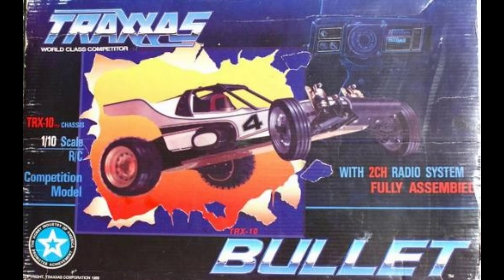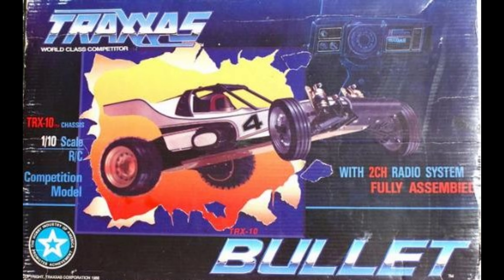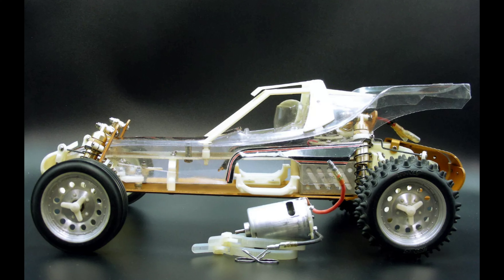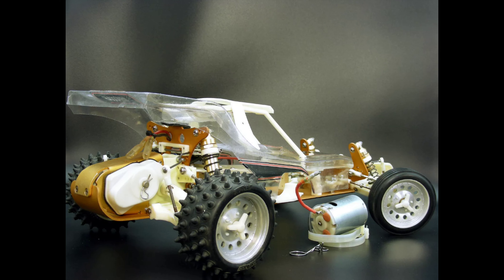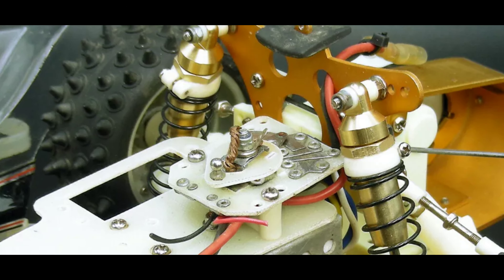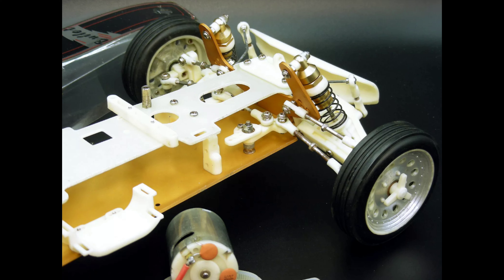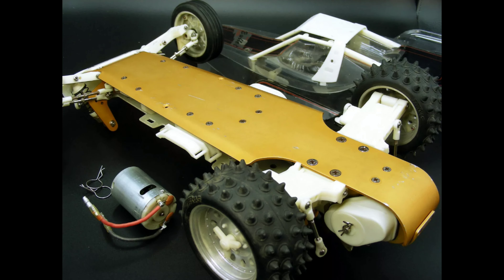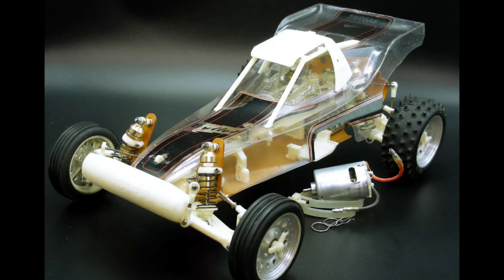Throw Back Thursdays. EP. 25 - Traxxas Bullet aka TRX-10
Link to eBay of this bad boy

Music Credits
Composer Dynamedion
Label Breathe It In